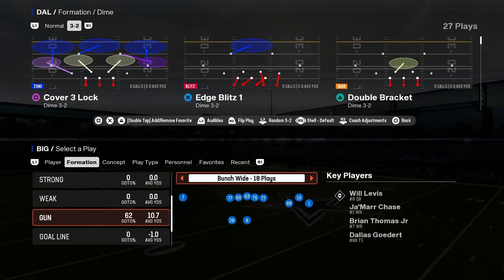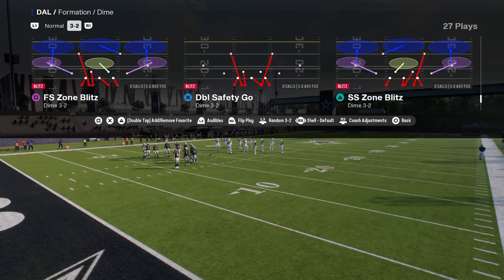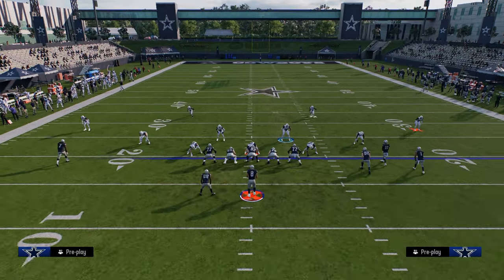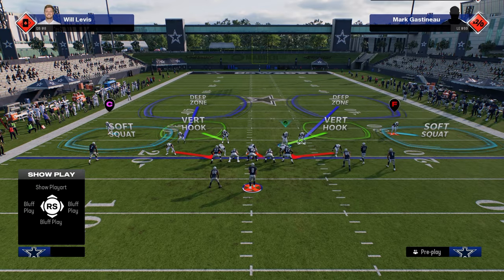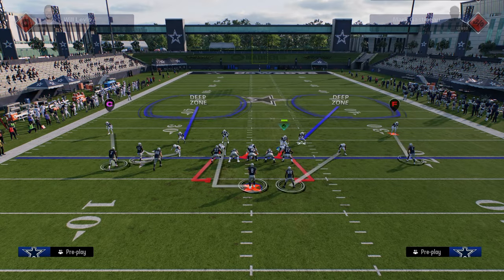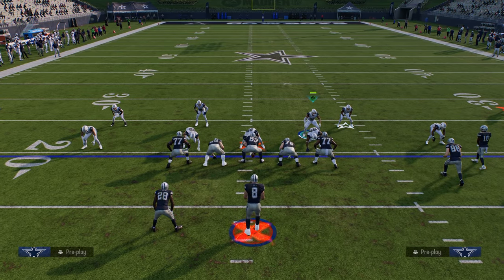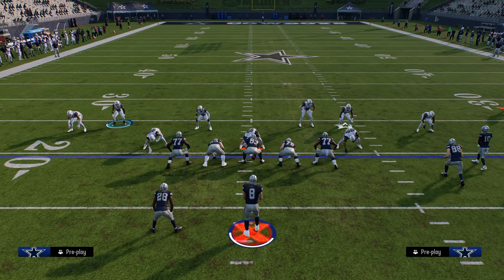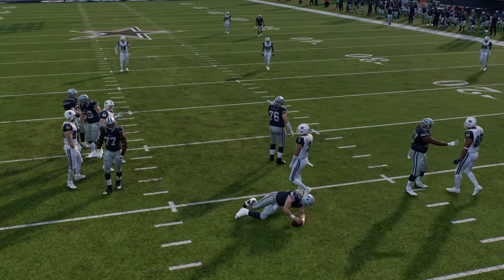How To Run DOLLAR Post Patch